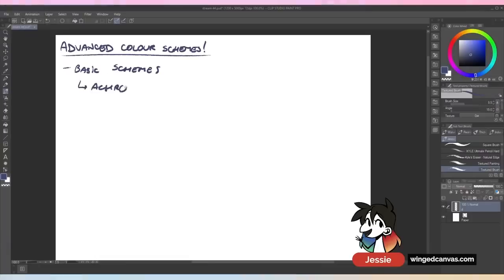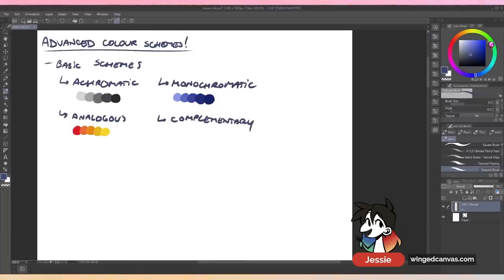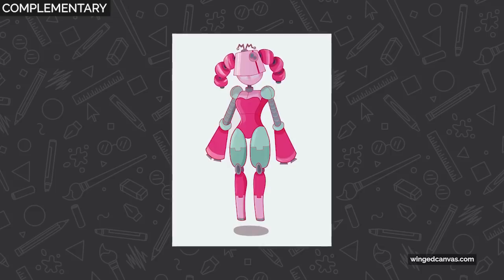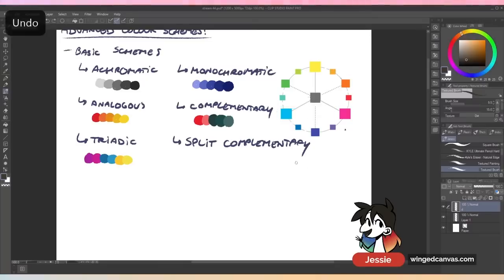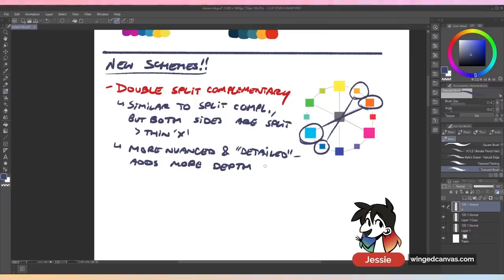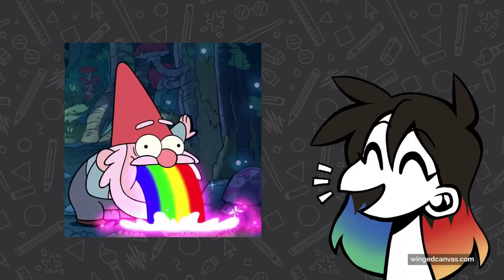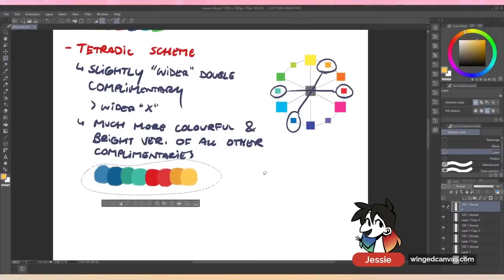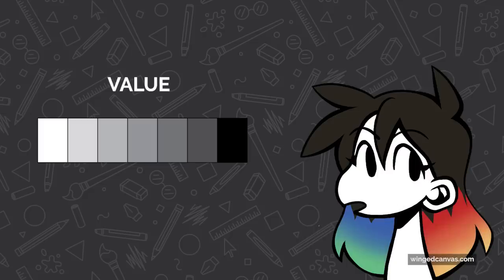10 Colour Schemes You've (probably) Never Heard Of!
Struggling to pick which colours to use in your art? Have no fear, artist Jessie Chang is here! In this short colour theory lesson, she breaks down 10 basic and advanced colour palettes you can use to give your piece more character. These colour combinations should be in every artist's toolbox, as they help define moods, emotions, and atmospheres! Let us know your favourite scheme in the comments below! 😎

🌈 Not sure which colours to pick? Get our Top 5 Limited Colour Palettes for FREE and start your own challenge today

🕓 Timestamps:
0:00 - Achromatic & monochromatic palettes
0:50 - Analogous palette
1:39 - Types of colour wheels
2:20 - Complementary palette
3:22 - Triadic palette
3:51 - Split complementary palette
4:46 - Double split complementary palette
6:05 - Polychromatic palette
7:17 - Tetradic palette
8:29 - Discordance colour scheme
10:24 - Outro